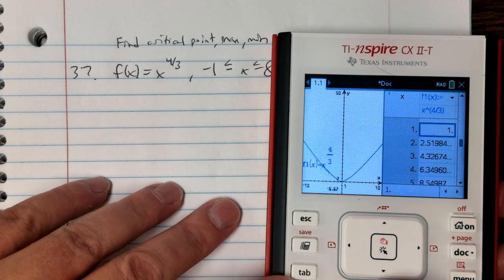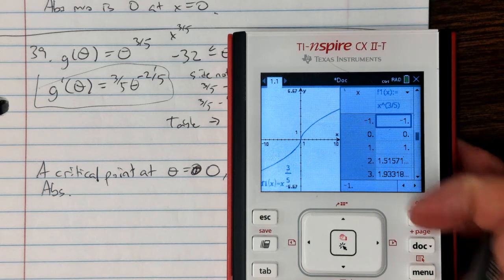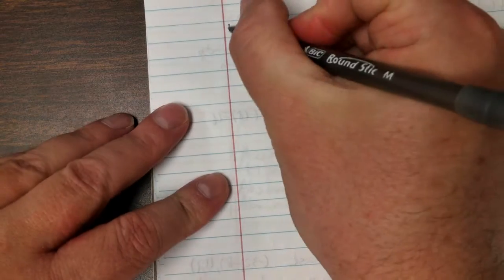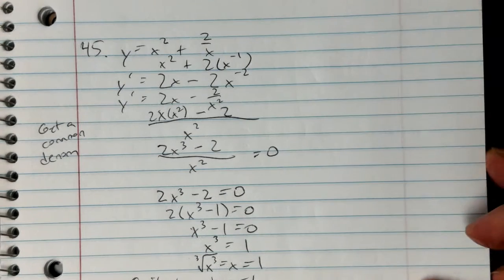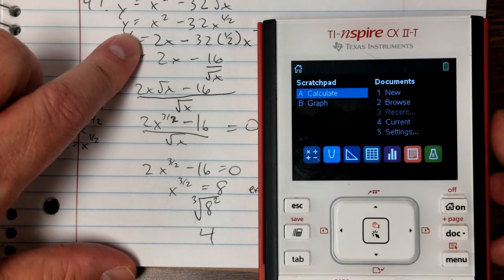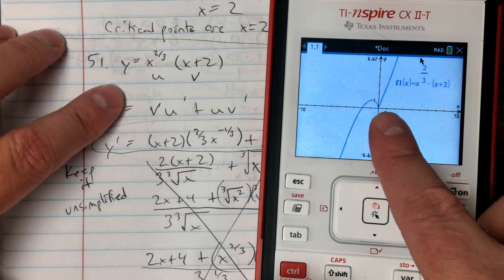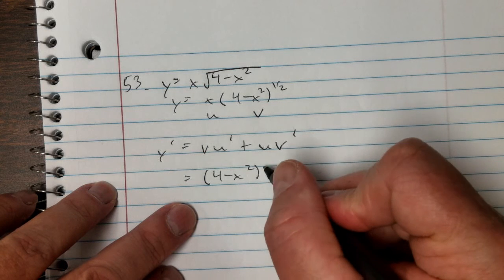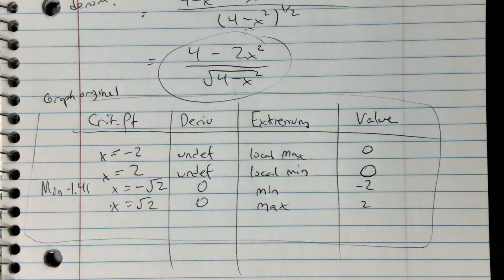Cal 4.1 37 to end